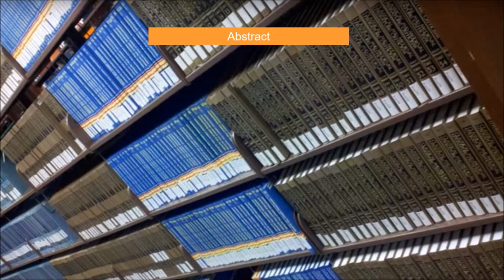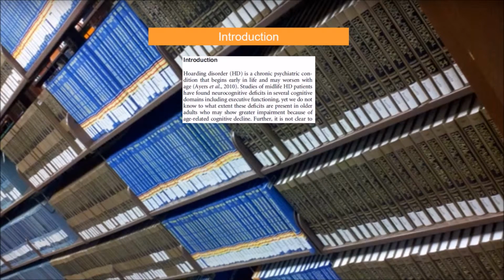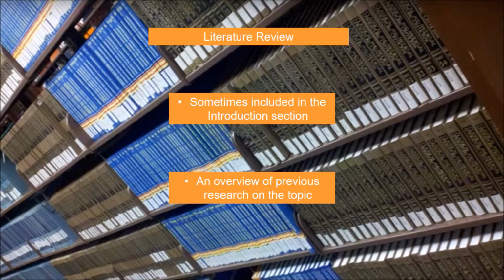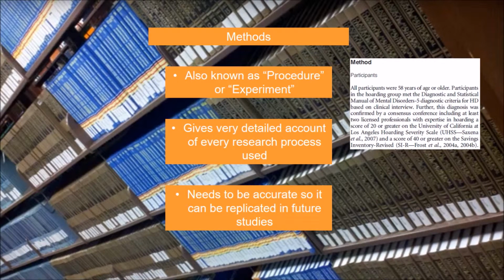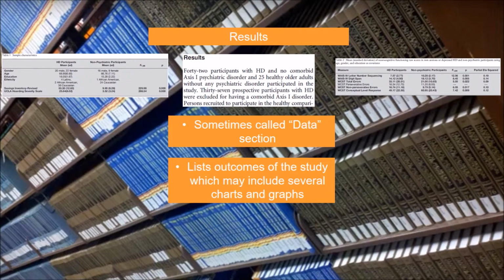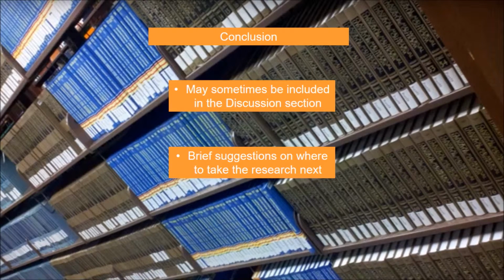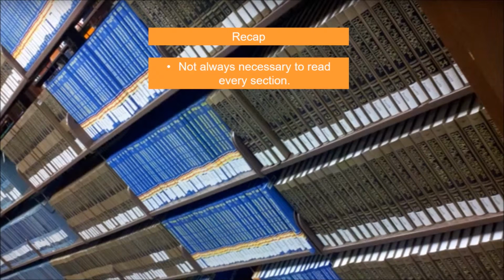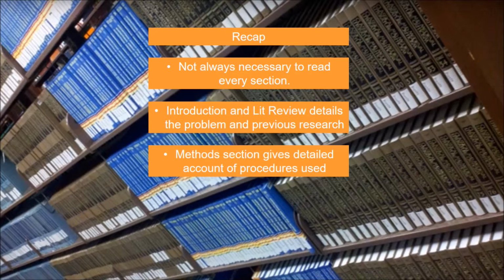Anatomy of an Article